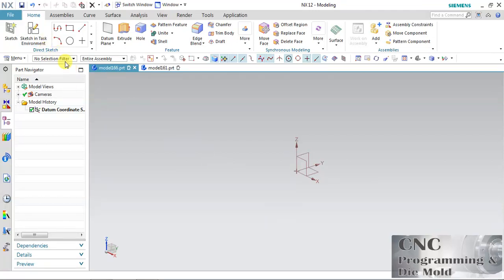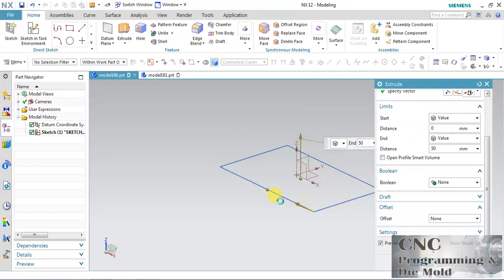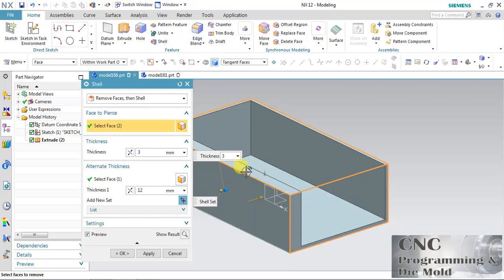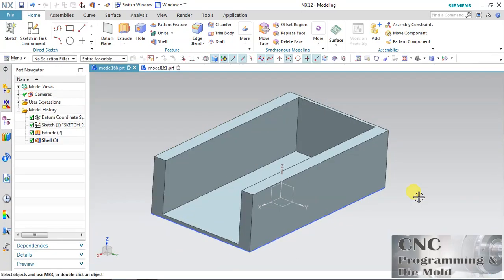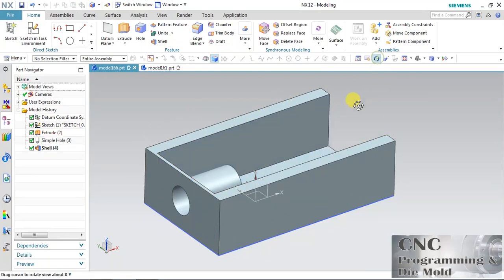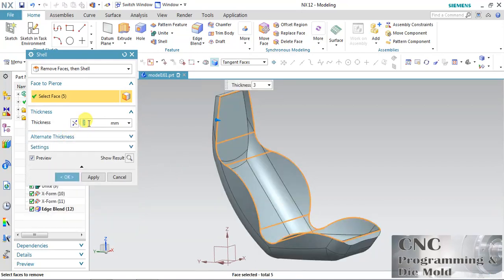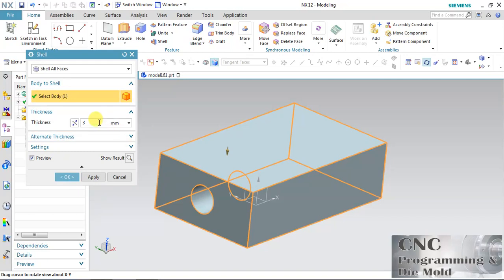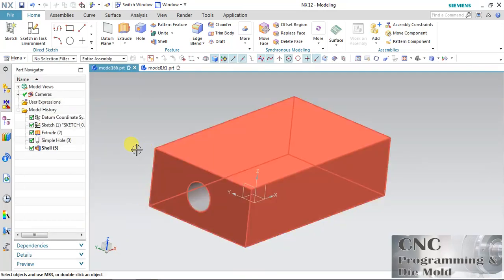NX CAD SHELL Command